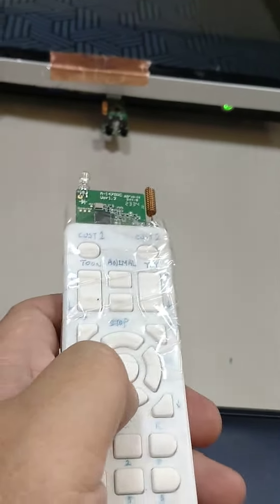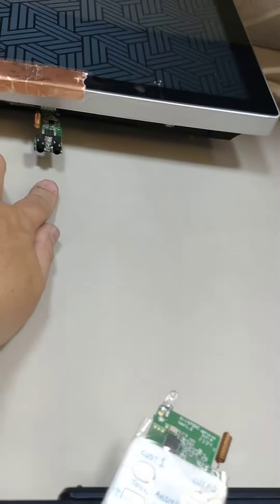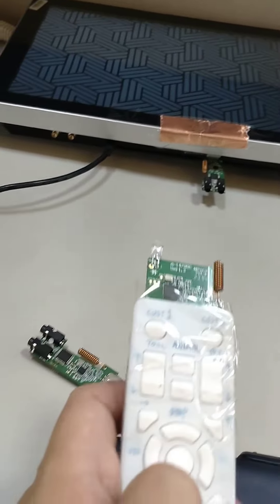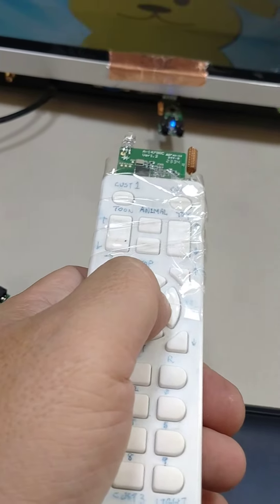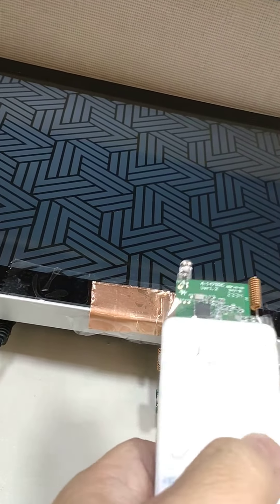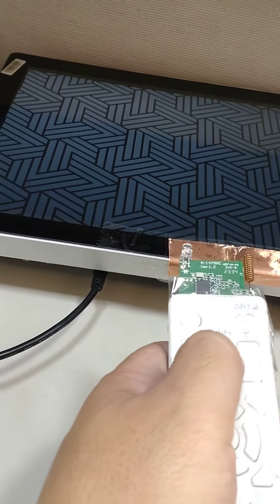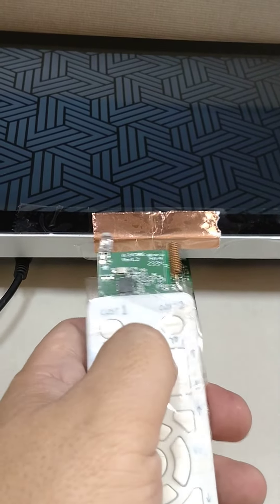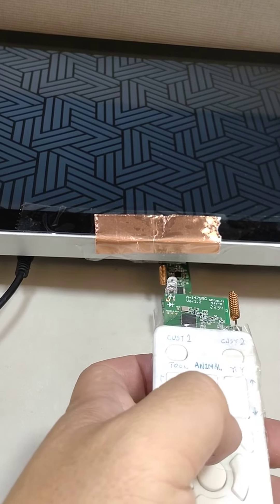A-1479RC A-1479TR communication vra